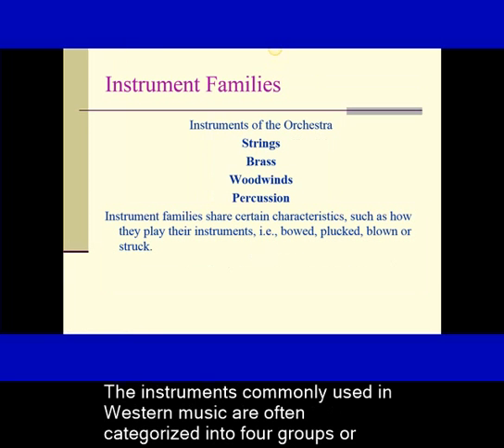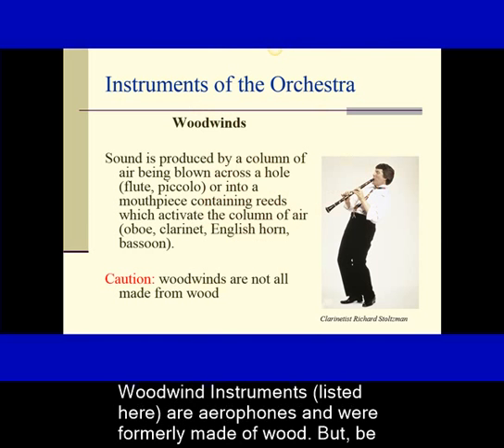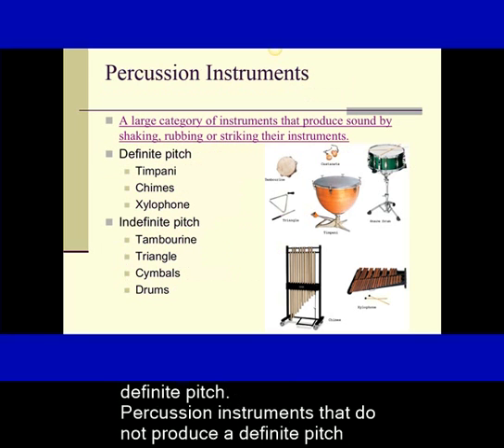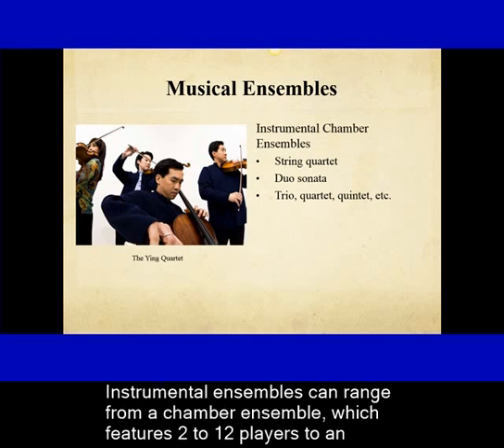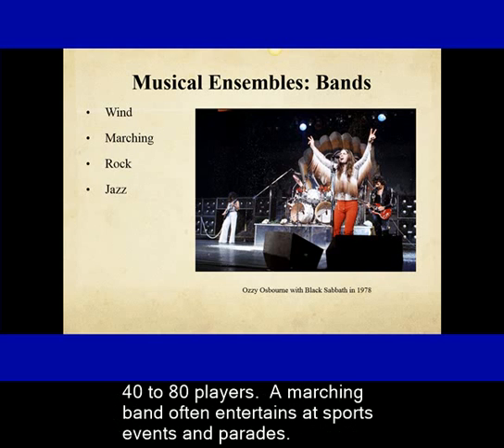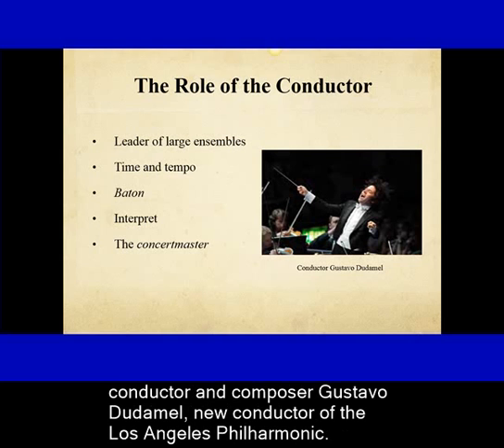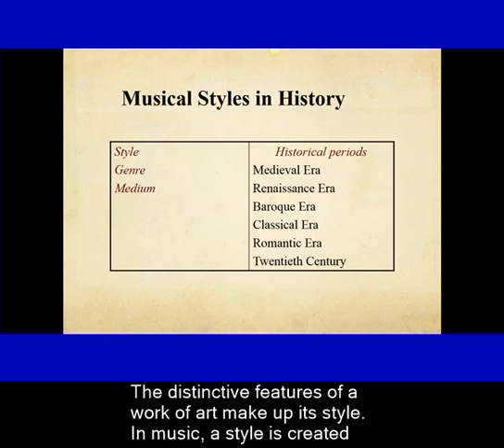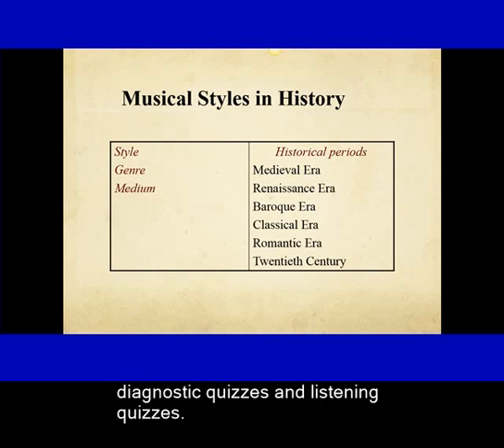Mus 101 last three chps part one edited12 122715